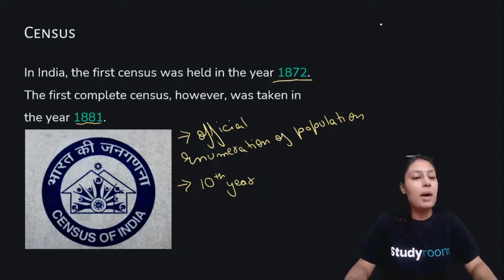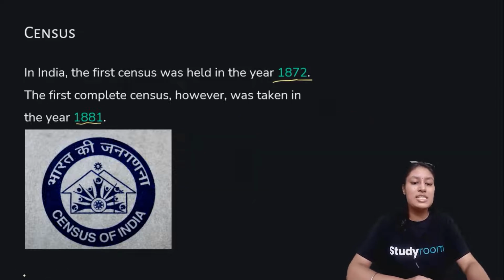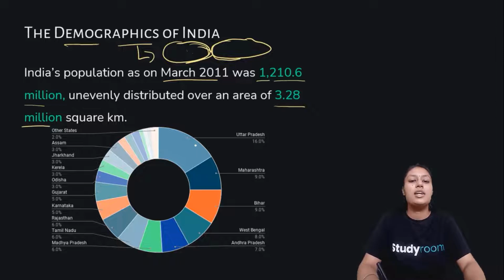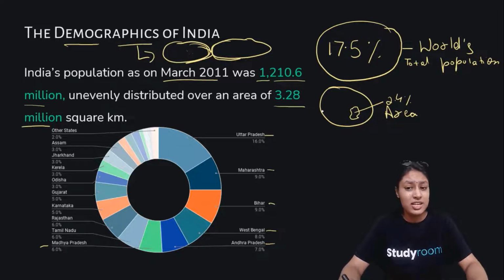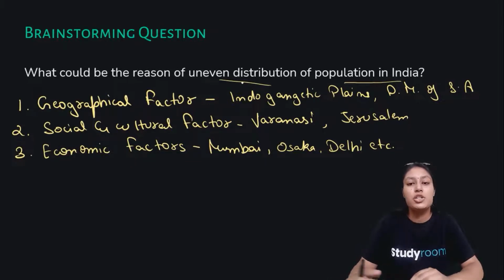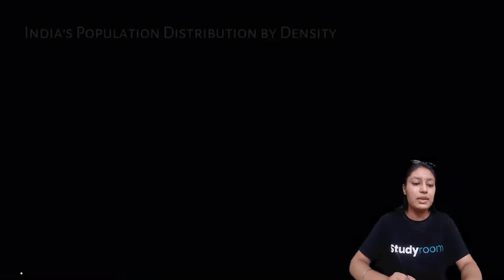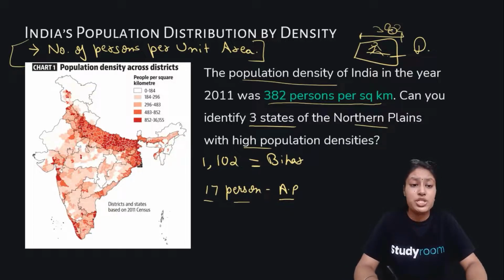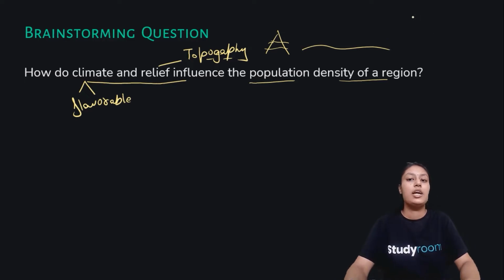Class 9 | Social Science | Geography | Chapter 6 | Contemporary India I Population - Part 1